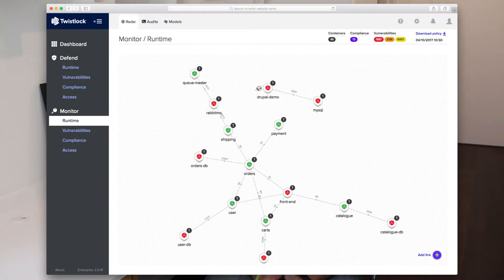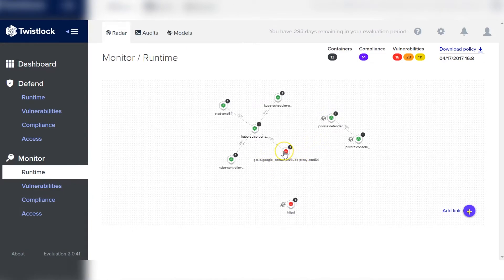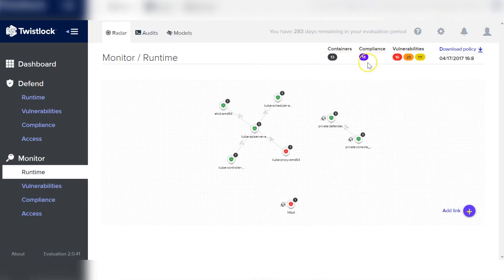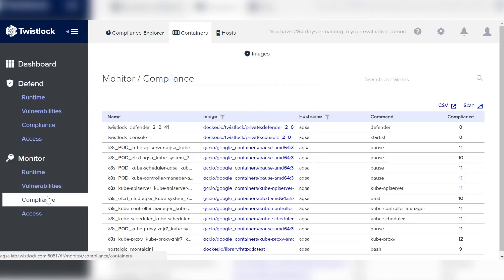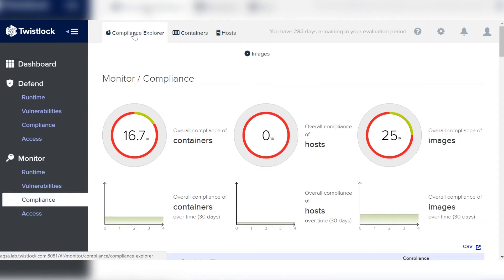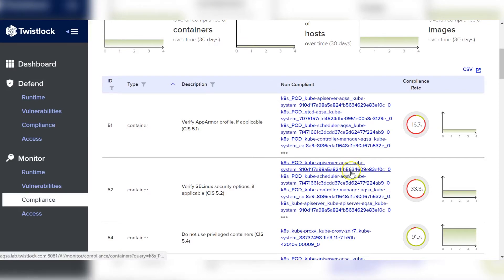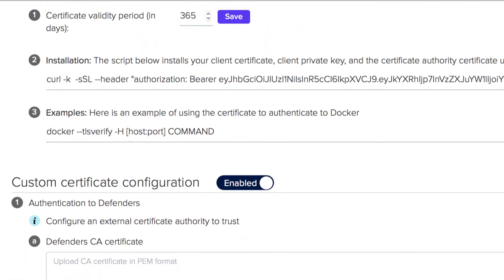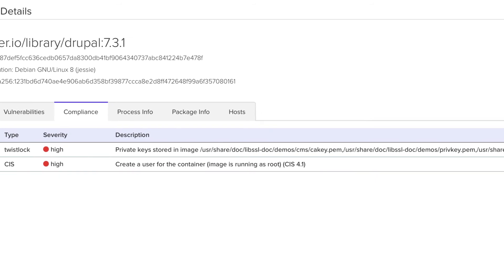Twistlock 2.0 Key Functionality Walkthrough (featuring John Morello)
Twistlock CTO, John Morello, describes some of the key functionality in Twistlock's 2.0 release, including Runtime Radar, Compliance Explorer, Certificates, and Secrets management.